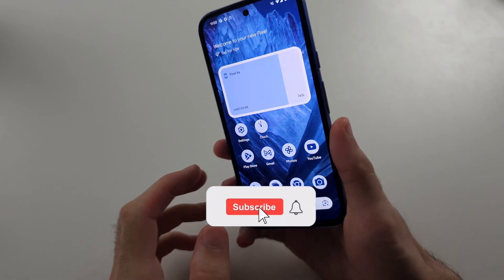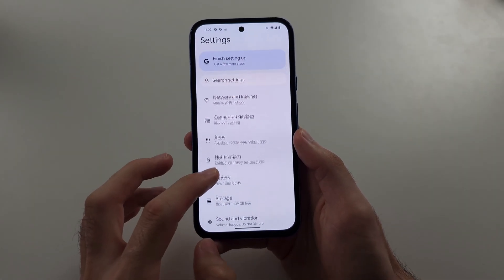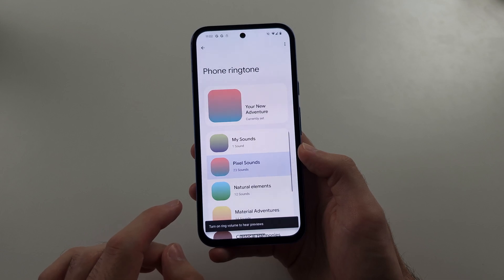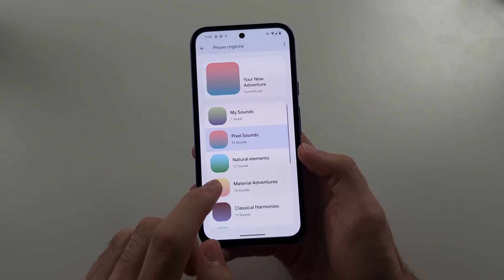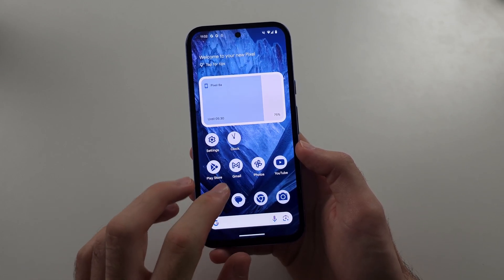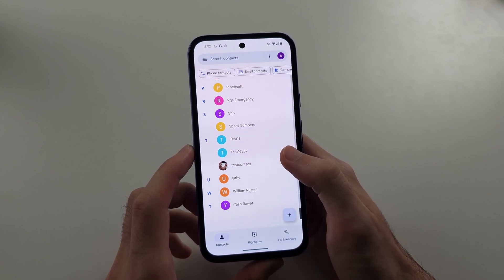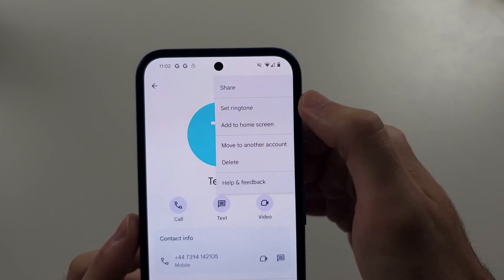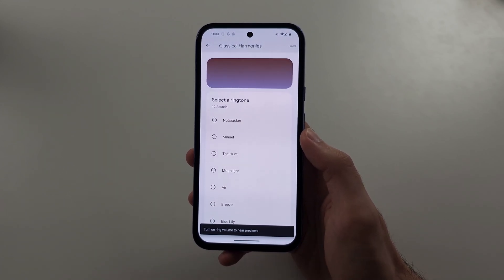How To Set Ringtone in Google Pixel 8a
Welcome to our guide on how to set a ringtone on your Google Pixel 8a! In this video, we’ll show you the simple steps to customize your ringtone with your favorite sound or song. Follow along to learn how to access the ringtone settings and set a new ringtone for incoming calls on your Pixel 8a.